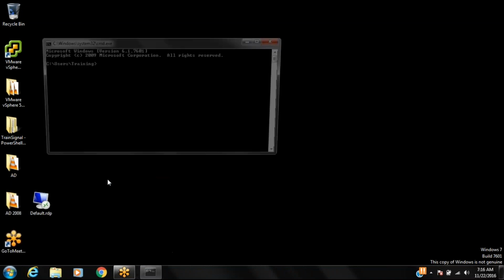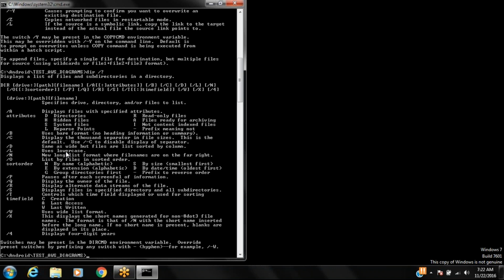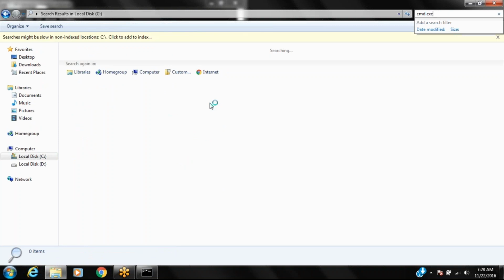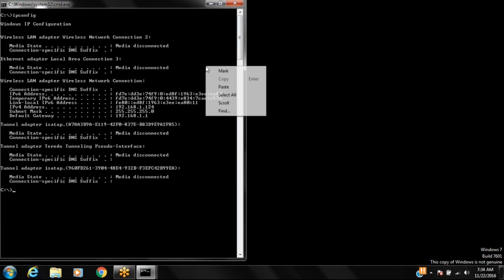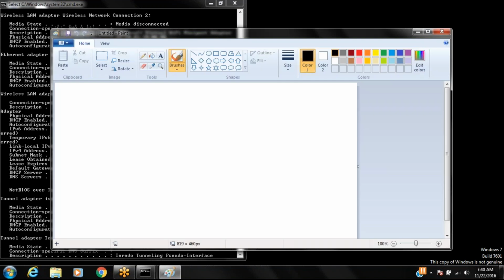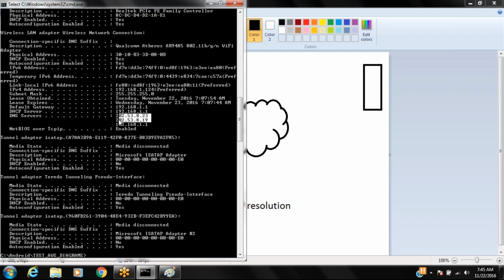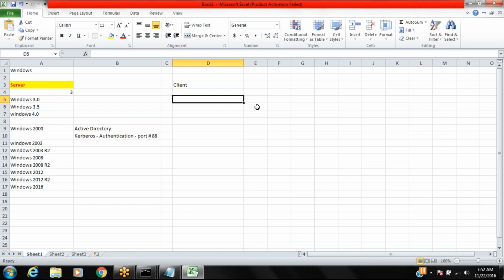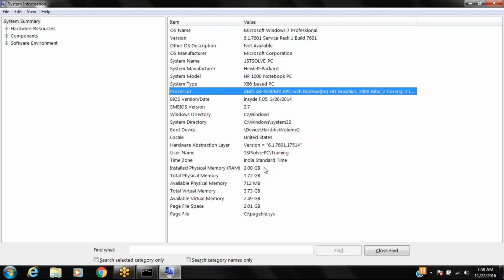Day 2 Basic Commands in Windows Day 2